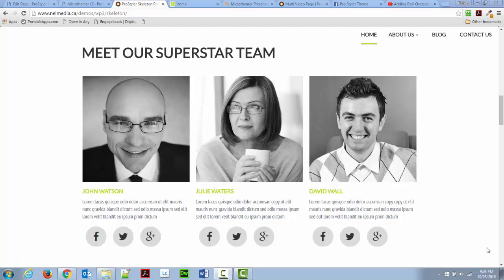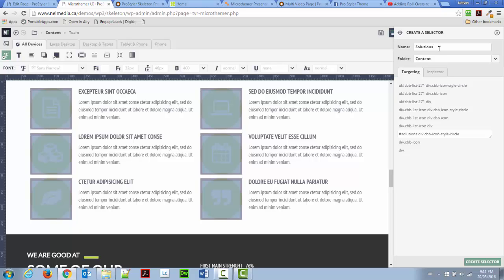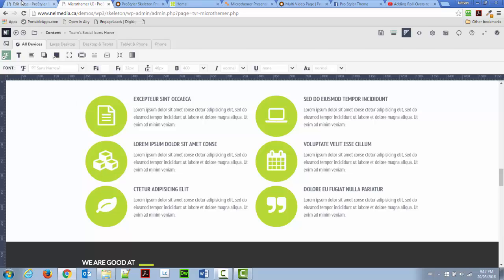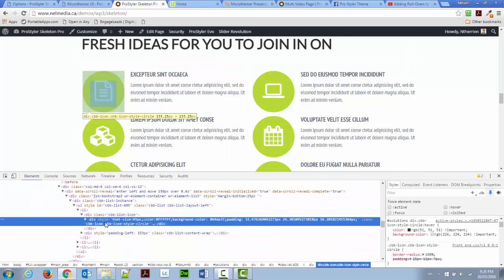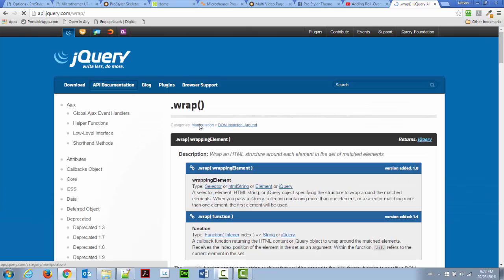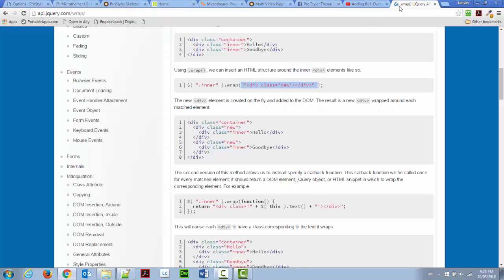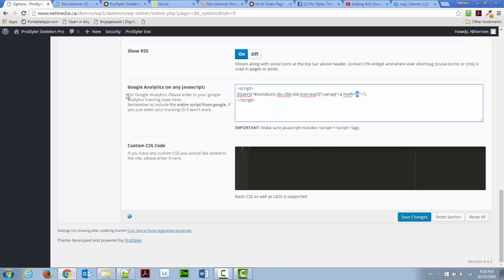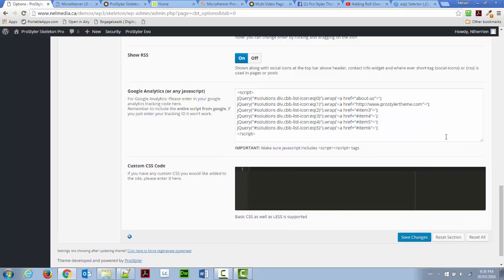Adding Links to Icon List (or any other element)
You don't have any option in ProStyler to add links to icon list. Well, after you've seen this video, you'll be able to do just that with a little bit of jQuery code.